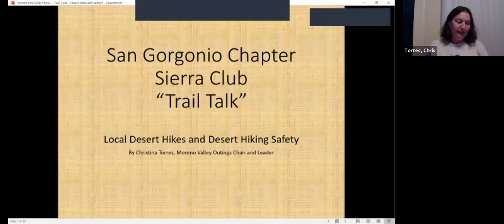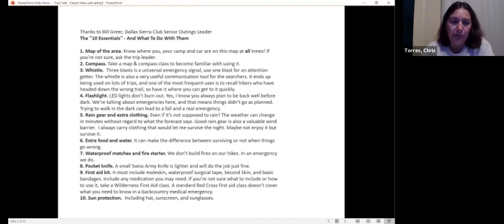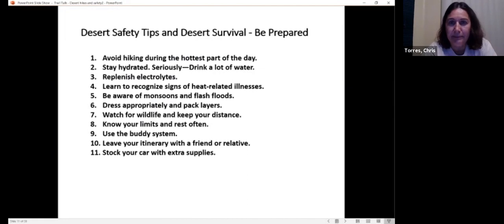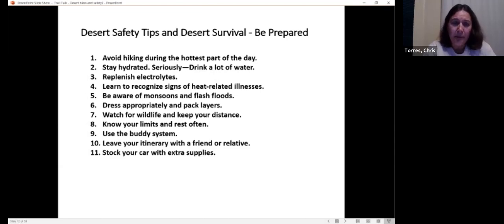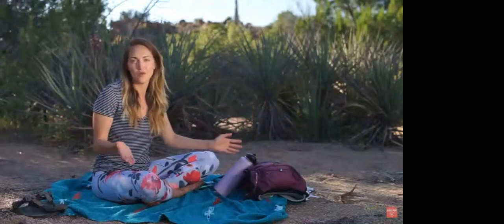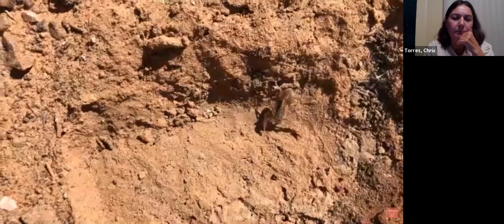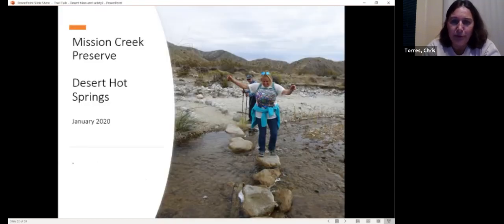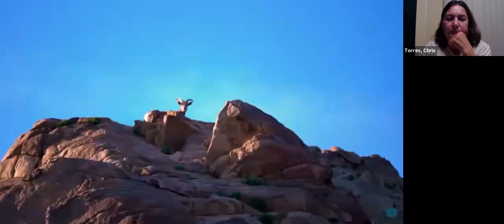Trail Talk - Desert Hiking and Safety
watch this zoom presentation about Desert hiking safety tips and some great local hikes in the SoCal deserts